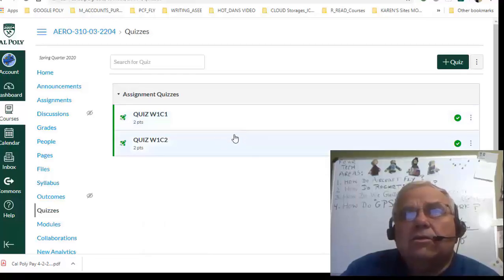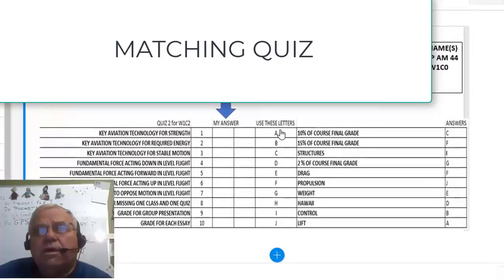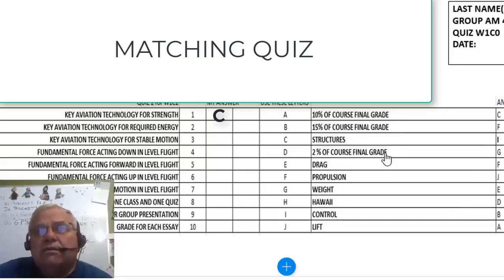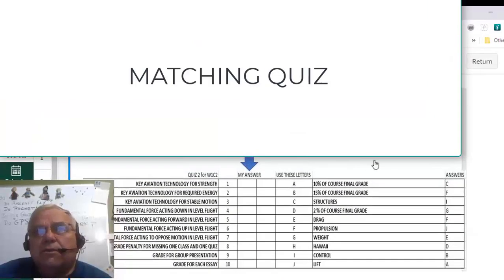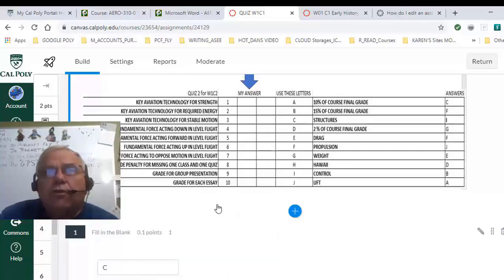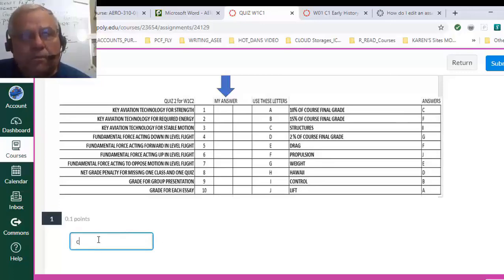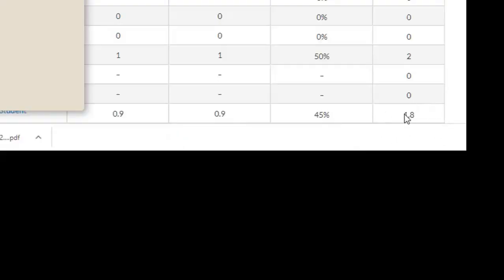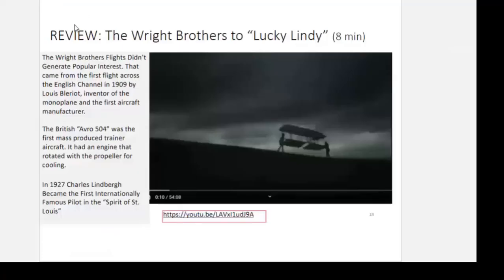W1C1 FALL 2022 GRADES CANVAS QUIZZES